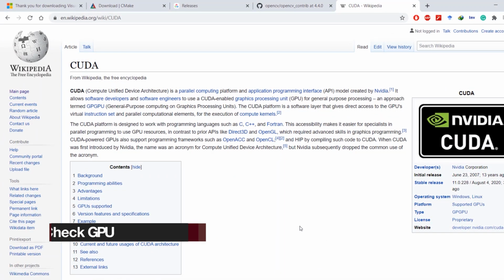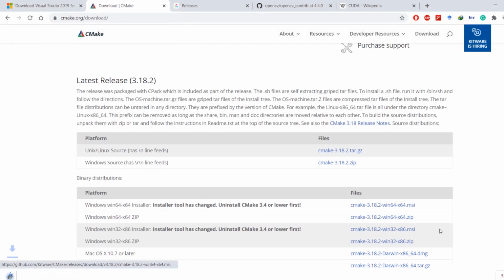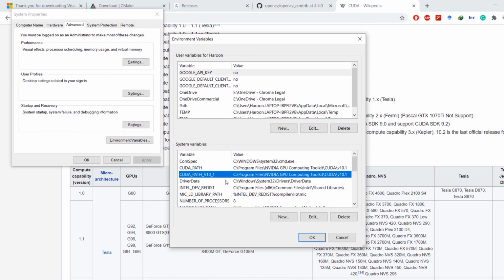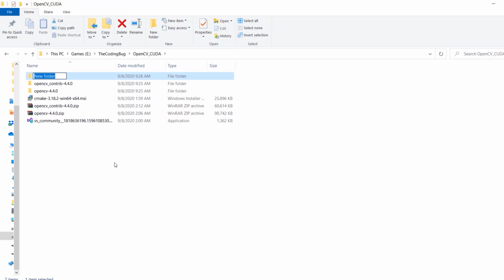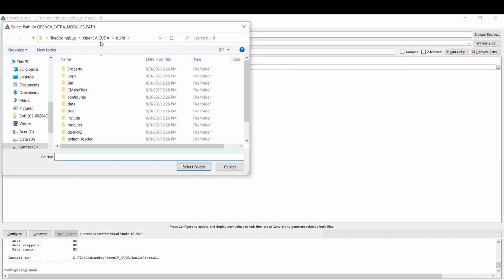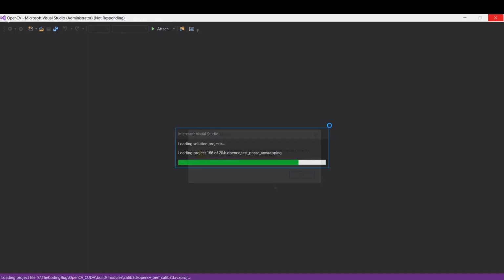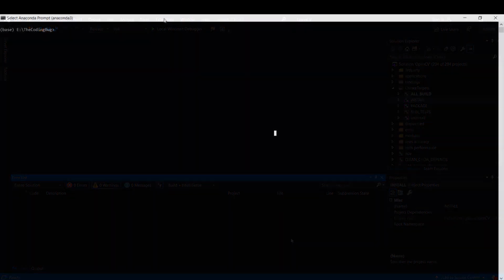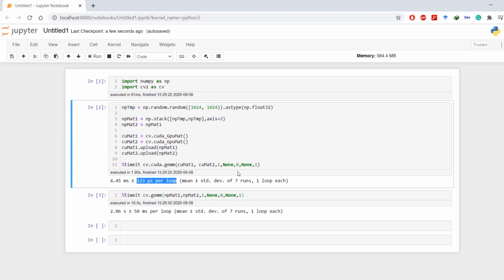Build and Install OpenCV With CUDA (GPU) Support on Windows 10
Get a speedup for OpenCV with CUDA GPU acceleration. Learn how to build OpenCV 4.4.0 with CUDA on Windows 10 from the source.  Installing this way allows OpenCV to be used in any programming language. We will focus on Python 3.8 for this tutorial.

EDIT: I am using Anaconda with Python 3.8 for this tutorial so I do not need to add any paths to my system variables.

► Time Stamps:
Introduction: (0:00)
Prerequisites: (0:15)
Install CUDA and cuDNN: (2:53)
Make OpenCV using CMake: (4:41)
Build OpenCV using Visual Studio: (6:42)
ERROR - One or More Projects Were Not Loaded Correctly: (7:02)
Install OpenCV on Windows 10: (7:51)
How to verify if OpenCV detects GPU: (8:48)
How to check if OpenCV is using GPU: (9:10)